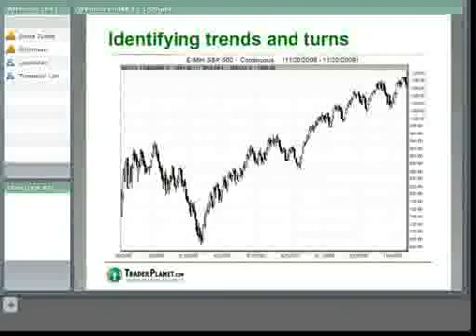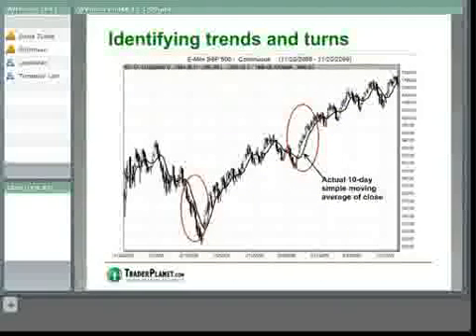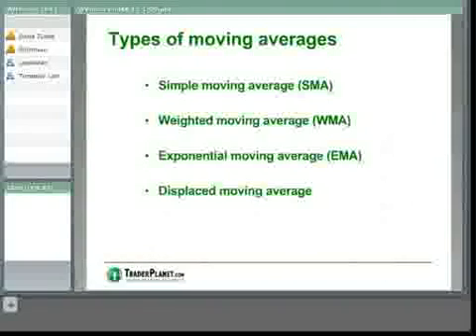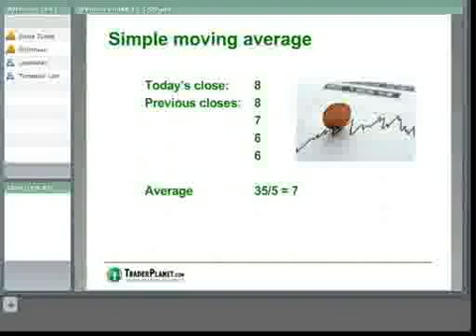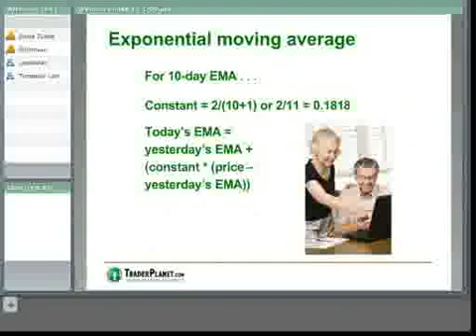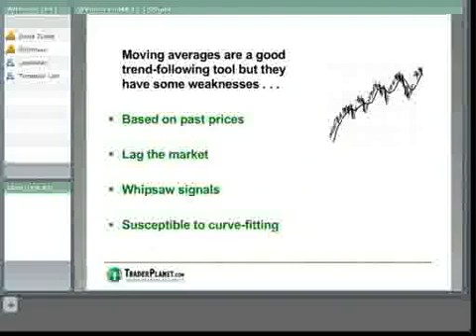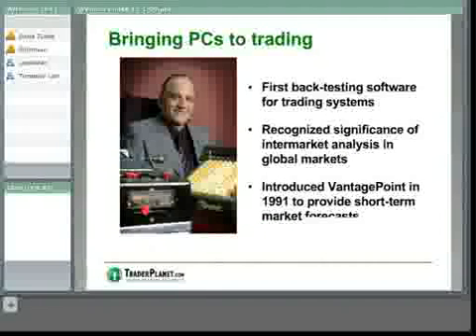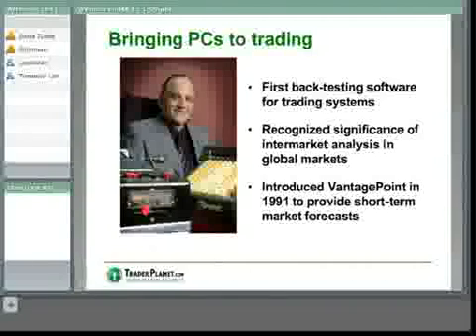Part 1/3: Getting the Most out of Moving Averages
Getting the Most out of Moving Averages

Moving averages are one of the most popular trend-following indicators; here are some ways to enhance their performance.

    * Turning a lagging indicator into a predictive indicator
    * Spotting the beginning of a trend
    * Riding the trend
    * Identifying the end of one trend and the start of another